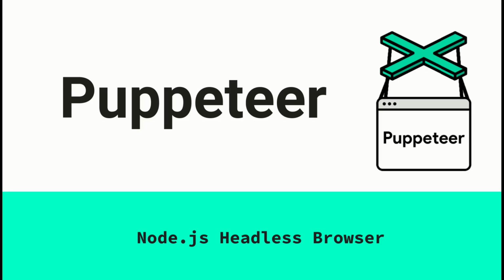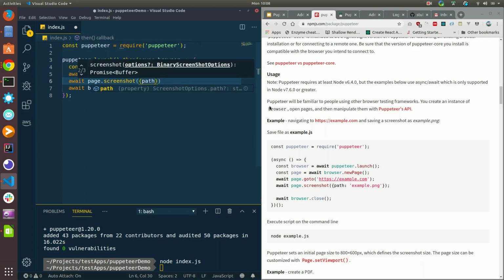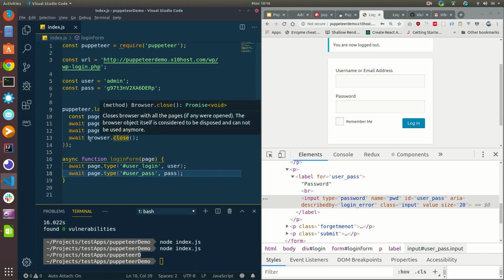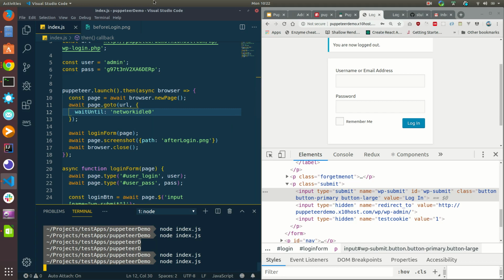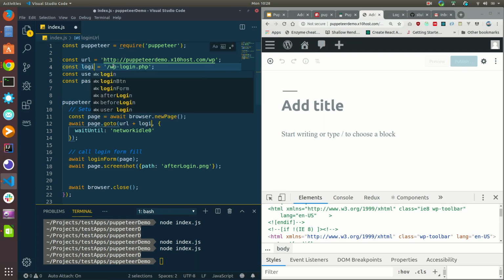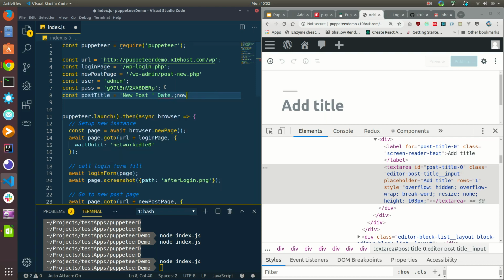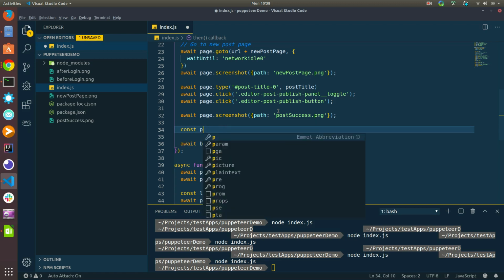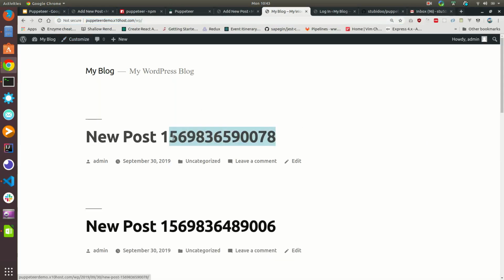Automation with a headless browser: Puppeteer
We're going to build a small application to automatically login to a dummy wordpress site and add a post (this is for demo purposes, I know WordPress has an API). You can use Puppeteer for many applications, such as web scraping, testing and automation. Follow along, and enjoy.